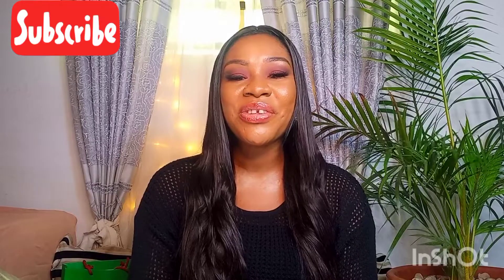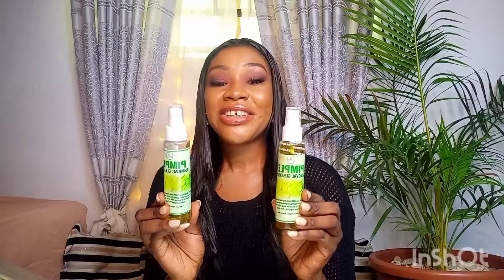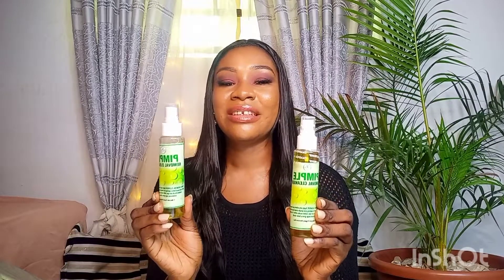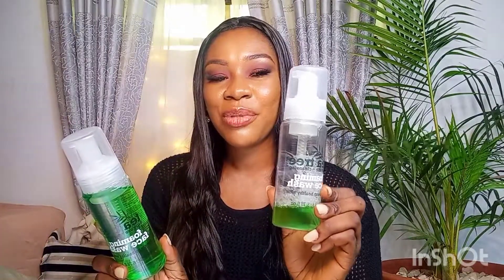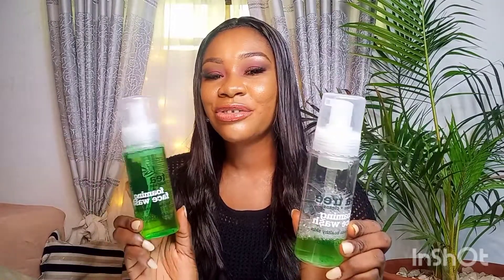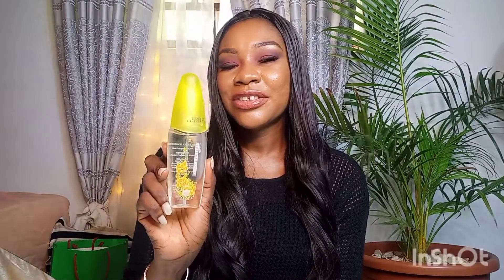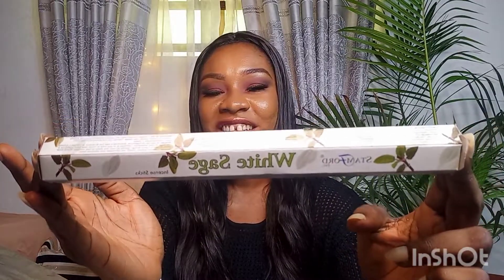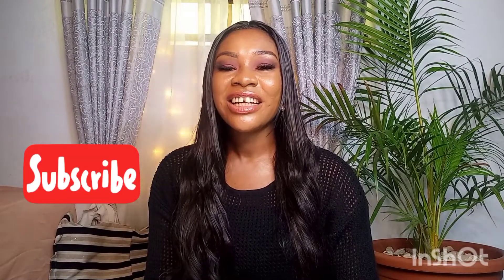Skincare Haul, Bodycare, Trying new products..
Am trying out new skincare products some of which are from a Nigerian brand Marymic organic skincare and spa products...

from face soap, Pimples removal cleanse, body Scrub and more..

social media handles Instagram, Facebook, Tiktok @Makeup_Sofleek